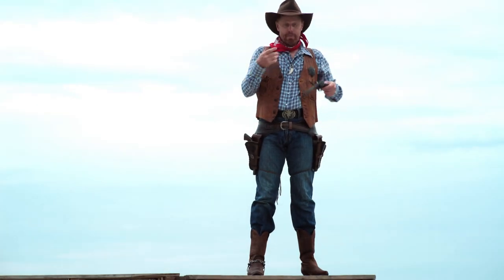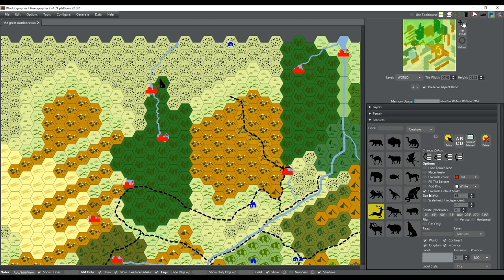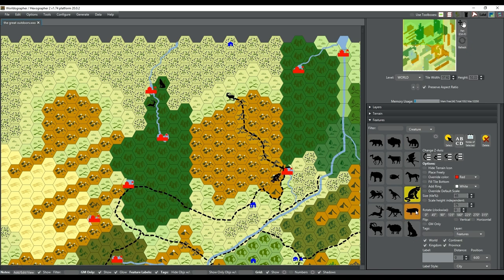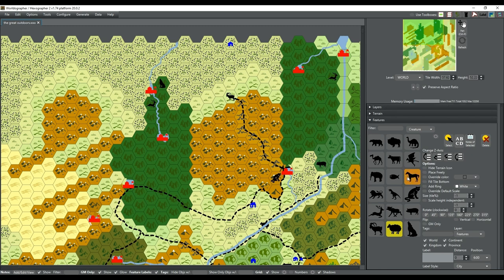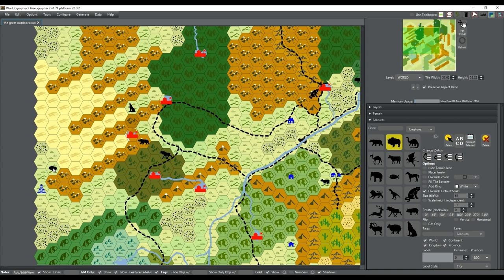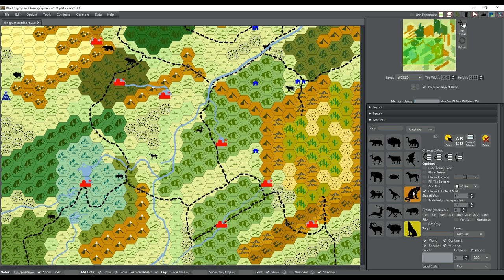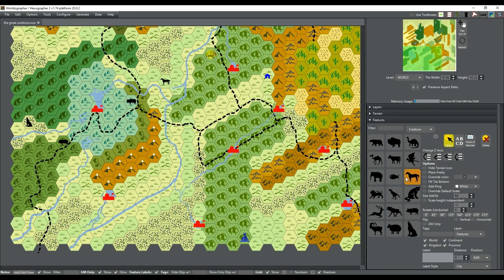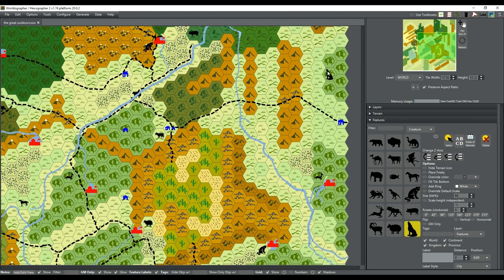RPG Workshop Episode 13 - Critter's of the Great Outdoors Map!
I hope you have a good game next time you play and keep your shield arm strong alright!